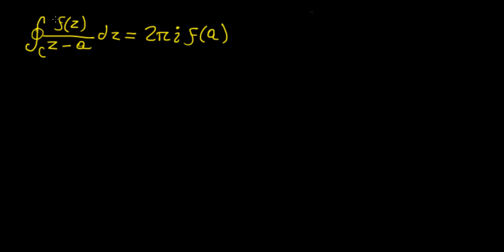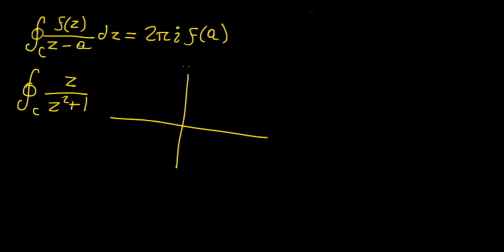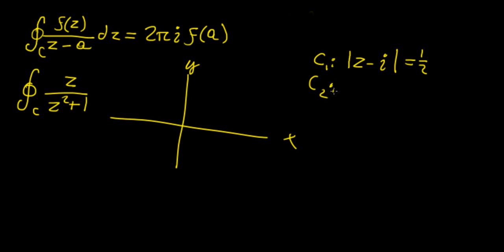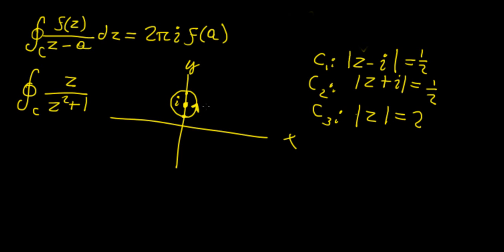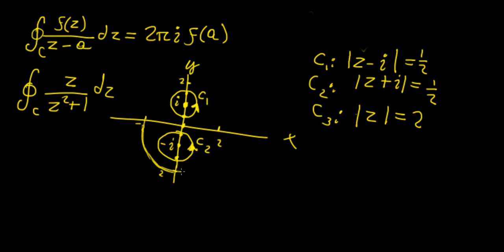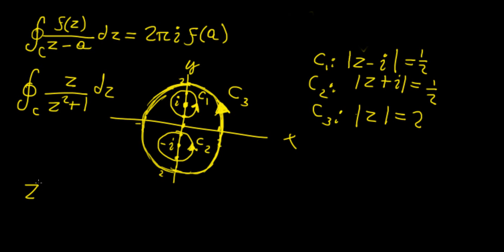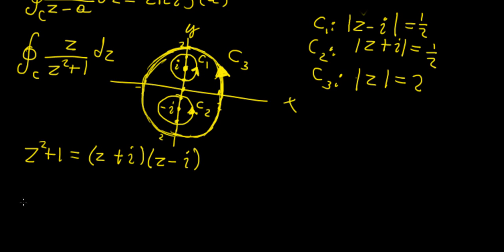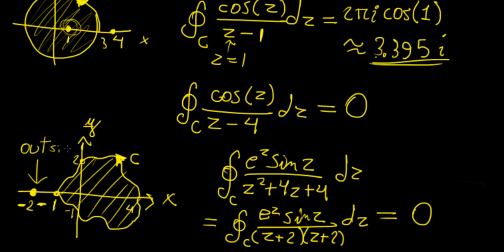Cauchy's Integral Formula | Complex Analysis | LetThereBeMath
Cauchy’s integral formula is derived from Cauchy’s theorem and allows us to evaluate seemingly difficult contour integrals by using a very simple formula.